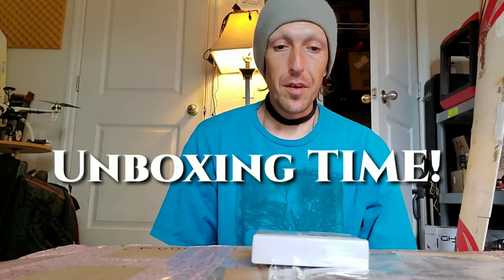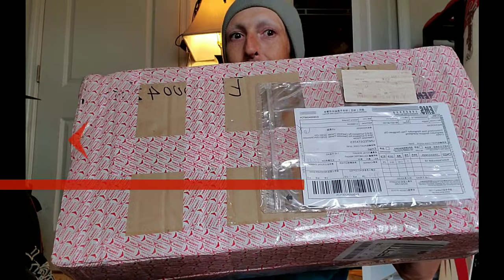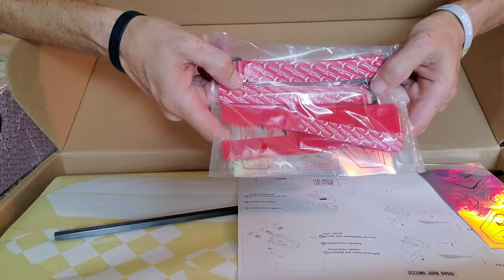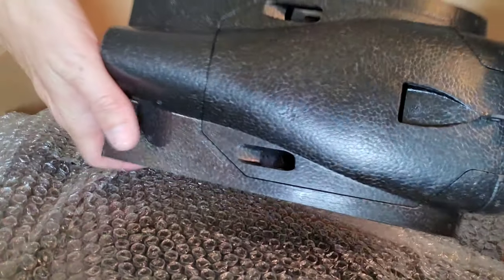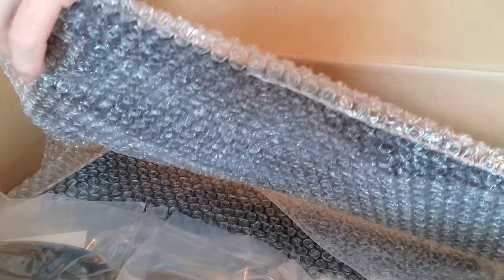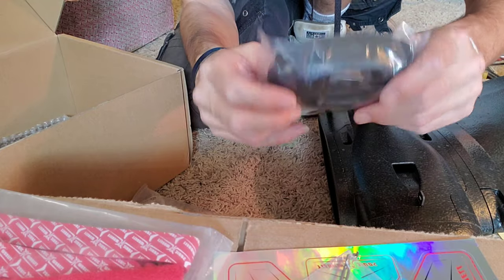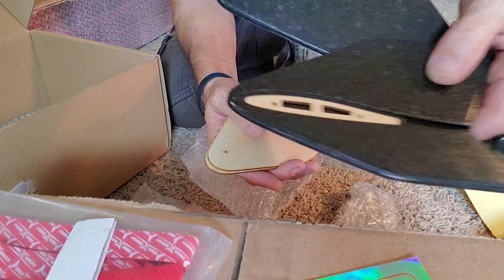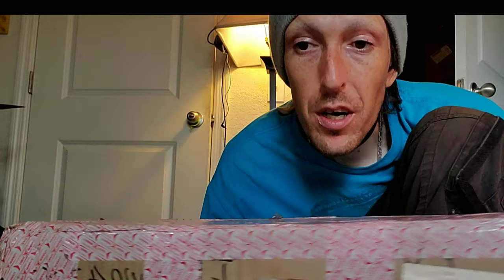UNBOXING SONIC MODEL ARWING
Sonic model recently sent this box over on my birthday after doing some work with them and I did not know which wing it was I am extremely delighted to find out it is the AR Wing as I have had the AR many for some time and it is one of my favorite wings. This build should be a blast and I will fineally be using a new fc and motor I've been dying to!! TY @sonicmodell.official.page
We gunna have a goooooood time!! 🙏🔥👍👊